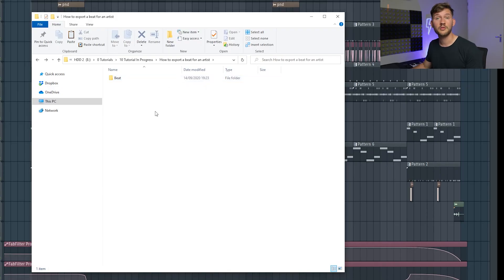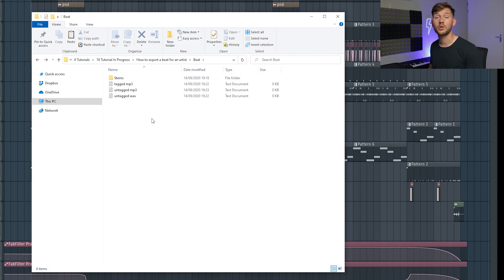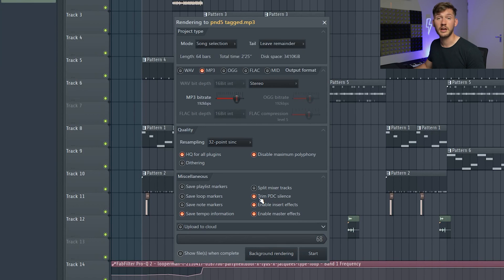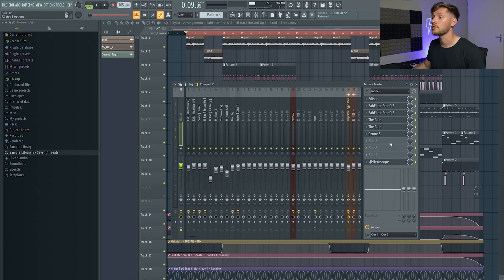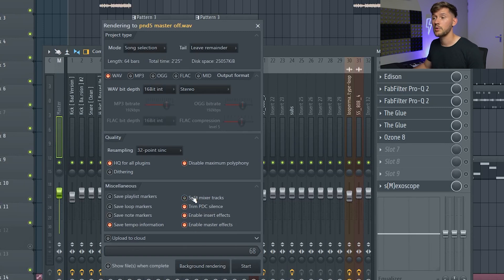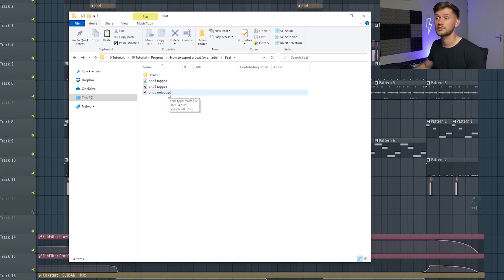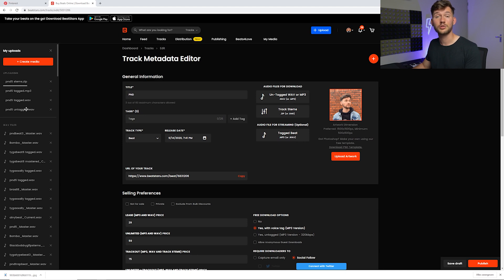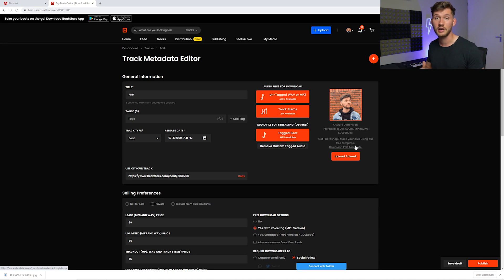How to Export Beats for Artists and Beatstars | FL Studio Tutorial (STRUCTURED WAY)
In this video, I am going to show you guys how to export beats for artists and Beatstars! In this fl studio tutorial I will export everything sturctured and clearly into folders and upload it to Beatstars. I think this is the fastest and the best way to make sure your buyer will be provided with everything he needs!

ADAM A5X MONITORS
SCARLETT 2I2
SAMUSNG CURVED MONITOR
ALESIS V25
SPEAKER STANDS
FOAM PANELS
AUDIO TECHNICA M40X

AMD RYZEN 3600X
COOLER MASTER MID-TOWER
NVIDIA GTX 1060

MY FILMMAKING EQUIPMENT
CANON EOS REBEL SL3
HPUSN SOFTBOX LIGHTNING
RODE NTG4+